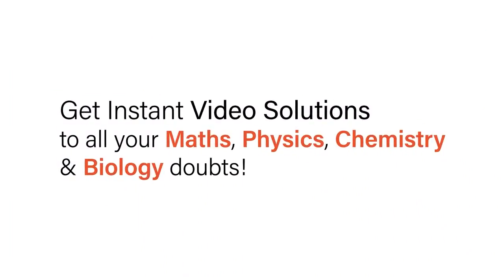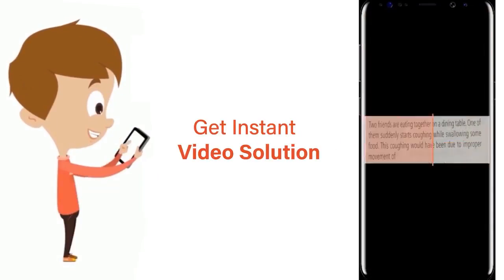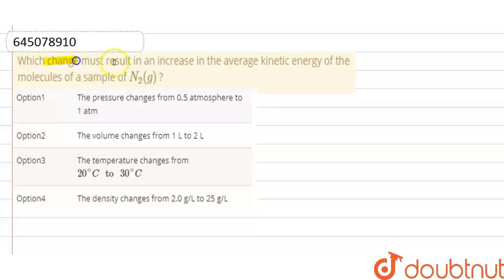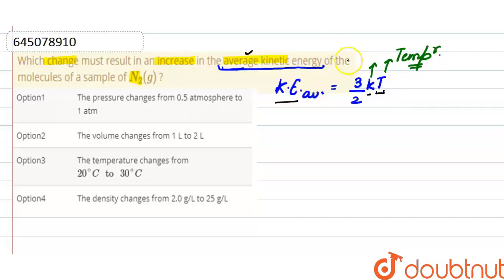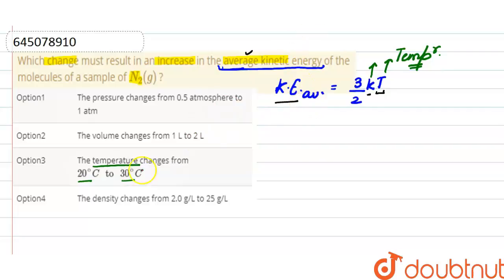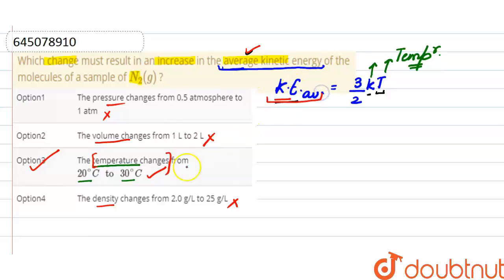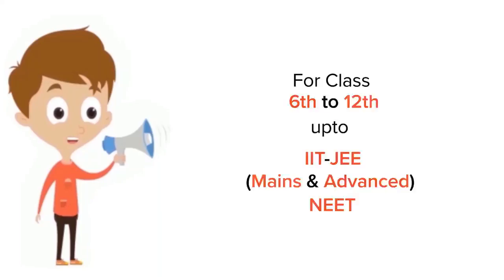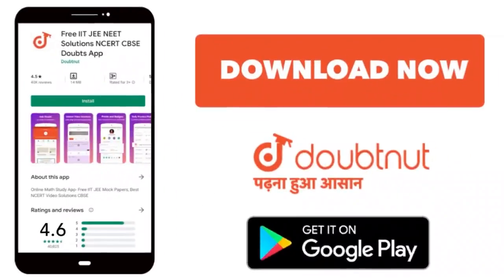Which change must result in an increase in the average kinetic energy of the molecules of a samp...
Which change must result in an increase in the average kinetic energy of the molecules of a sample of N_2(g) ?
Class: 12
Subject: CHEMISTRY
Chapter: NTA NEET TEST 79
Board:NEET

👉 Have Any Query? Ask Us.